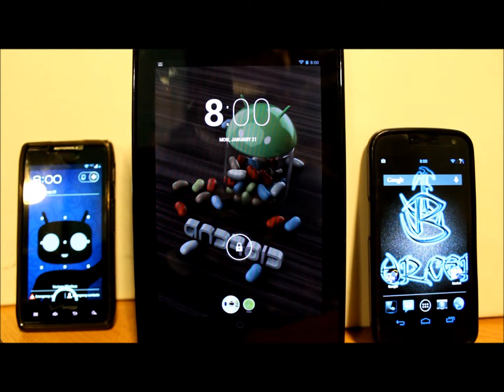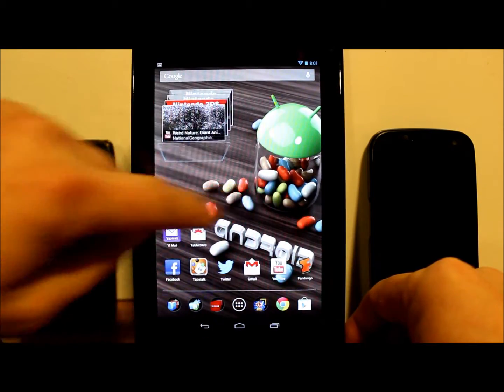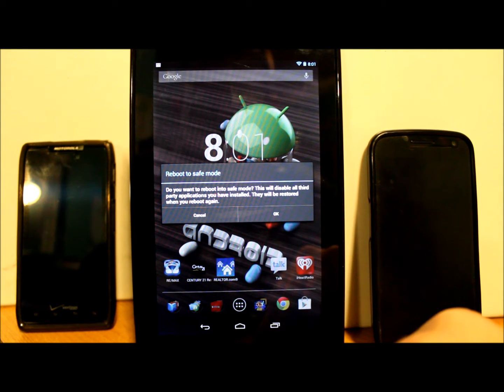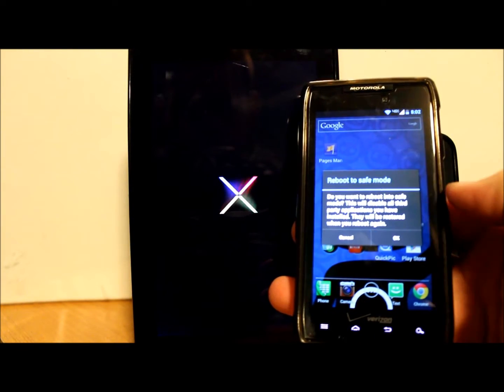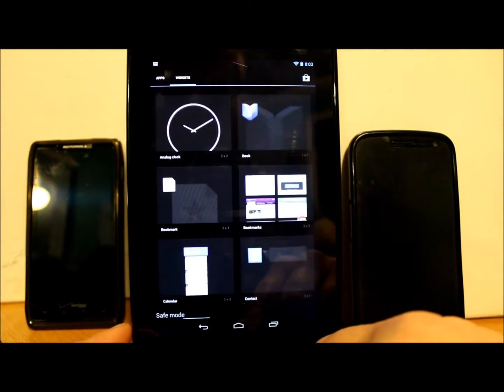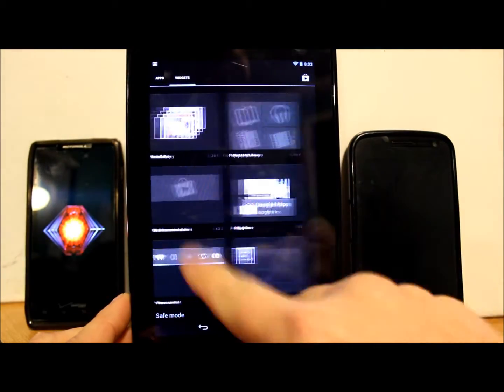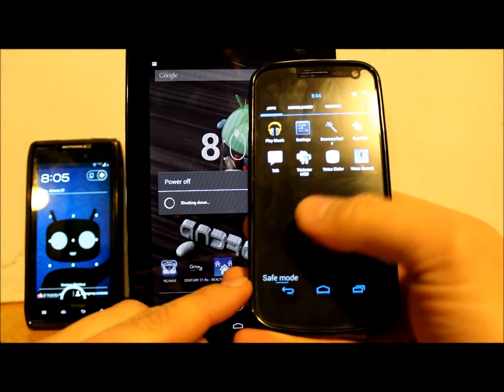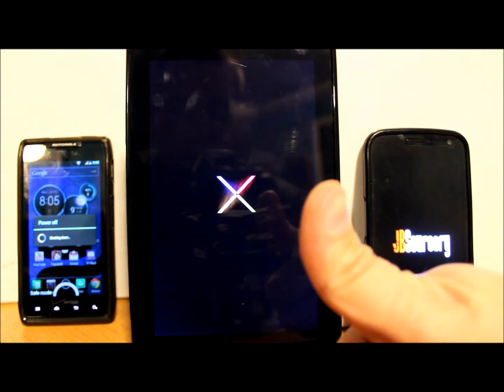Android Safe Mode For Jelly Beans Power Menu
How to enter Android Safe Mode For Jelly Bean On any Jelly Bean Device